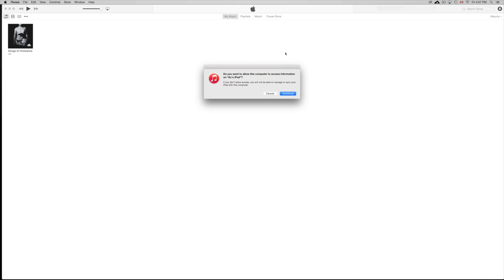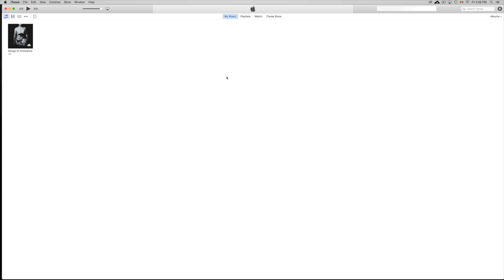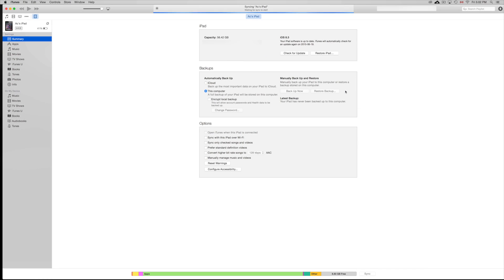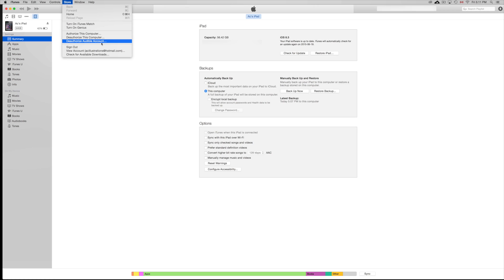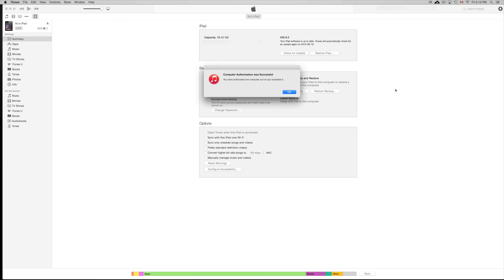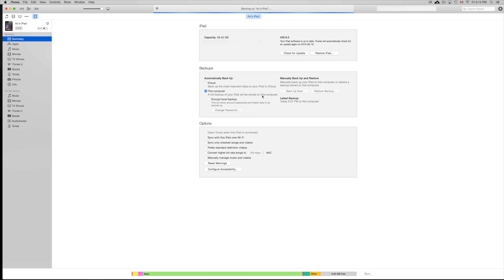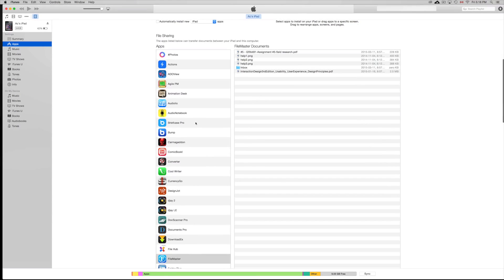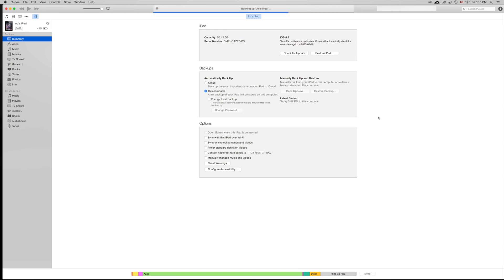How to Sync iPhone iPad iPod touch with computer iTunes Windows Mac